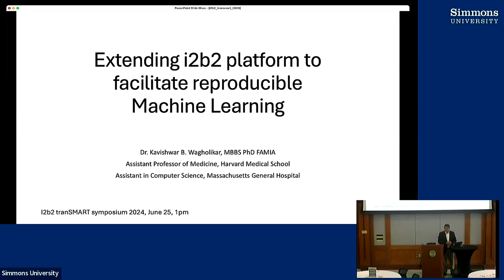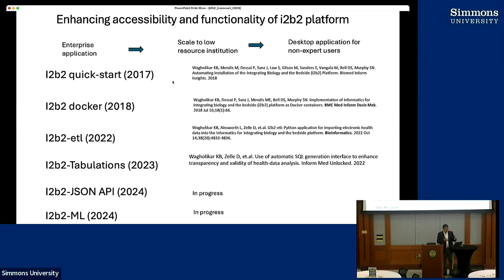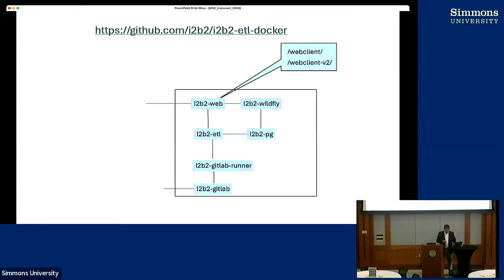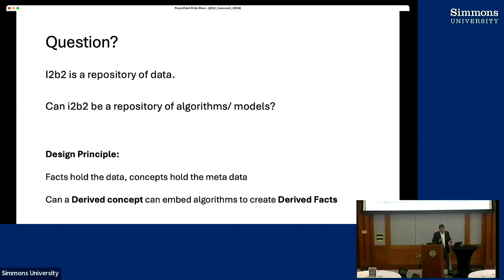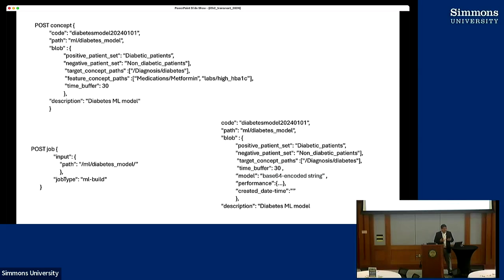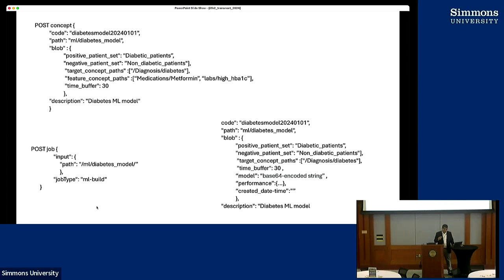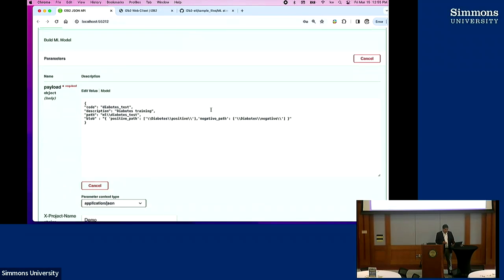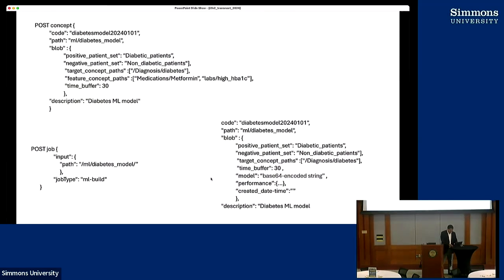ML API for i2b2 Kavishwar Wagholikar , PhD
Kavi gives a demonstration of ML API for i2b2.